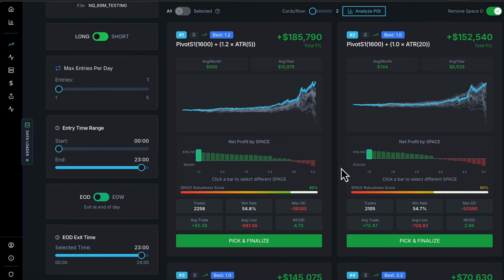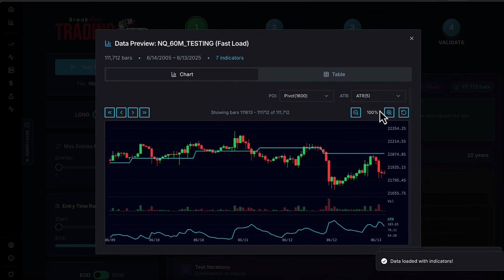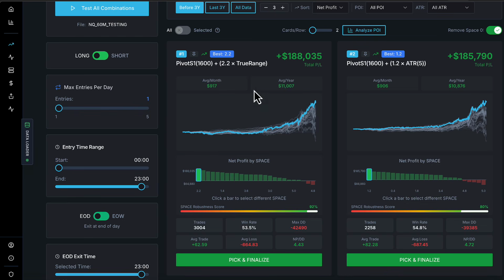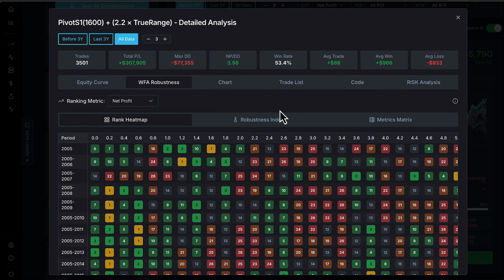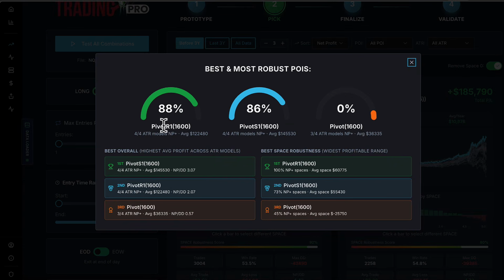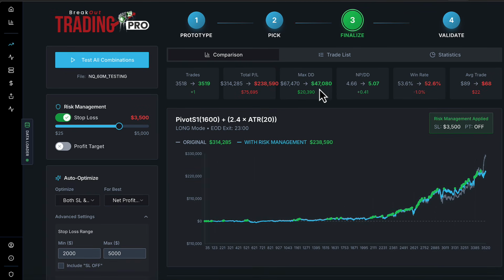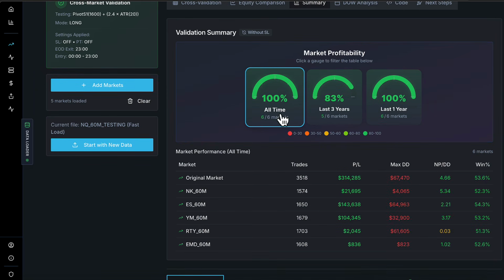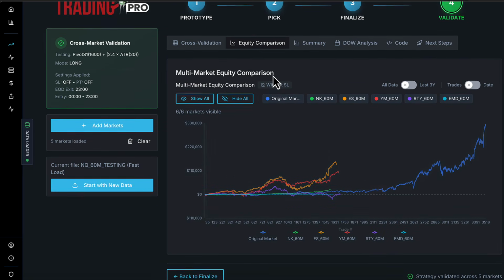I Built a NASDAQ Pivots Algo To Achieve a New Level of Results (Step-by-Step)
Pivot point breakout strategy on E-mini NASDAQ - step-by-step prototyping, robustness testing, and cross-validation across 6 index futures.

► If you found this useful, the ATR Playbook goes further.

In this video:

• How to use pivot points (S1, R1, P) as breakout entry levels instead of bounce levels
• Building a foundational model with ATR space multipliers - 92% space robustness on R1
• Why the S1 pivot with 2.2x ATR ranked #1 on walk-forward unseen data
• Cross-validation results: 6/6 index futures positive, plus a day-of-week filter that dramatically improves performance

0:00 Introduction
0:31 What are pivot points and why use them for breakouts
2:05 Setting up the pivot point prototype in BreakoutOS
3:17 Prototyping results - space robustness scores
5:02 Picking the best model - S1 with 2.2x ATR
6:30 Robustness index and neighbor value testing
8:38 Adding a protective stop-loss
10:55 Cross-validating on 6 index futures markets
12:07 Day-of-week filter - Monday and Tuesday results
13:04 Generating TradeStation code from BreakoutOS

Learn how to build a pivot point breakout strategy from scratch using BreakoutOS. This step-by-step walkthrough covers prototyping foundational breakout models on E-mini NASDAQ with pivot S1 and ATR multipliers, robustness testing with walk-forward analysis, and cross-market validation across S&P, Dow, Nikkei, Russell, and S&P 400 index futures.